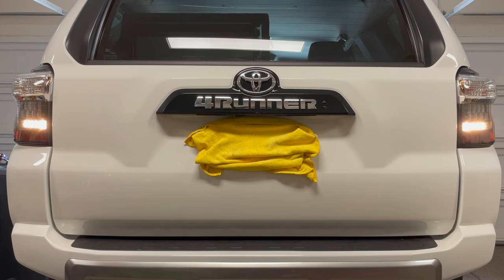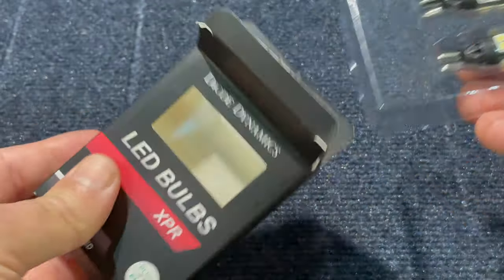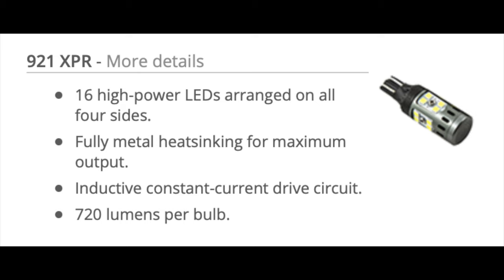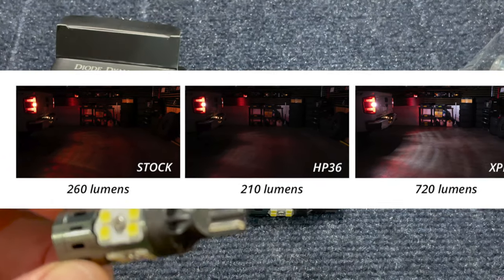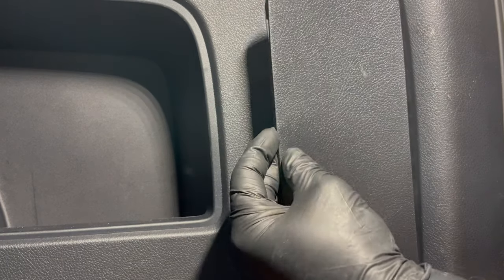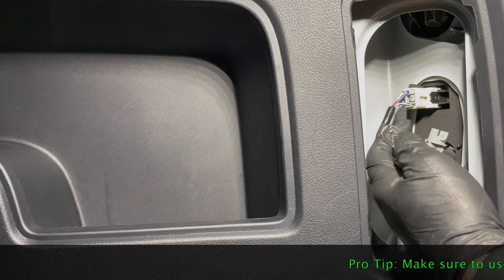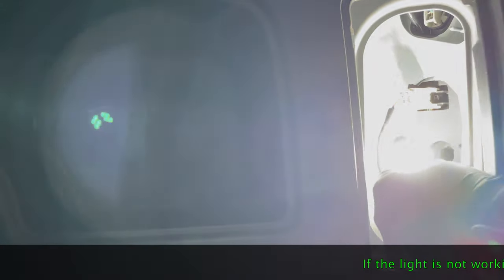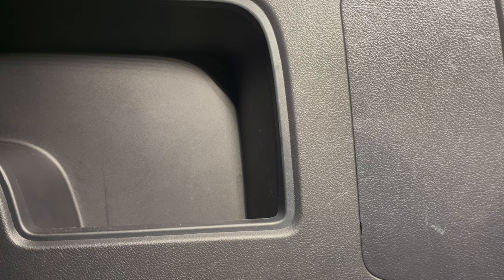Review and Installation of Diode Dynamics Backup LEDs for 2001- 2021 Toyota 5th Gen 4Runner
The Diode Dynamics backup/reverse LED lights are plug and play pair of lights to replace the 5th Gen Toyota 4Runner backup lights. The model number is 921 XPR White. These are 720 lumens per bulb and each bulb has 16 high-power LEDs arranged on all four sides. Each bulb is fully metal heatsinking for maximum output and efficiency. These bulbs are Inductive constant-current drive circuit. Diode Dynamics offers a second version of these bulbs model 921 HP36, these are 210 lumens per bulb, they include Nonpolar circuit design with voltage spike protection and are Omnidirectional LEDs for full distribution in housing. They too have metal base for thermal dissipation and reliability.